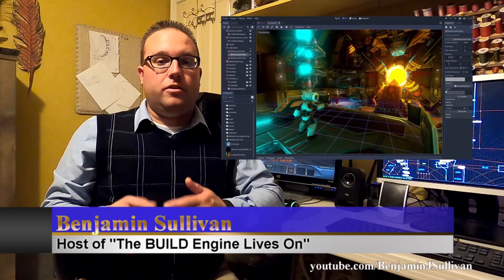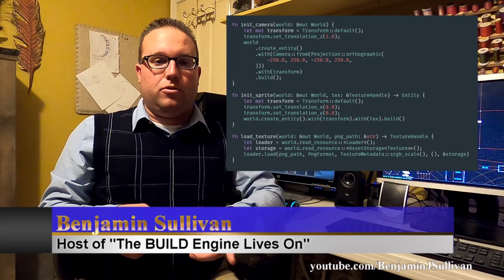The BUILD Engine Lives On - Episode One - What is the BUILD Engine?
This is the first episode of my new YouTube series, The BUILD Engine Lives On.

In this episode, I introduce the viewers to what the BUILD Engine is and what the videos in this series will be about.

The BUILD Engine is a computer game engine that was created by programmer Ken Silverman in the mid 1990s and was used to create several popular 90s shooters, Duke Nukem 3D and Blood being the two most popular. The purpose of the videos in this series is to keep the legacy of the BUILD Engine alive and to help others who want to be able to play these classic games on modern operating systems.